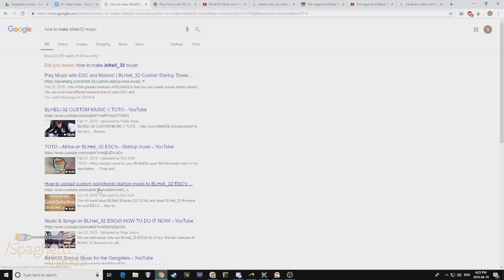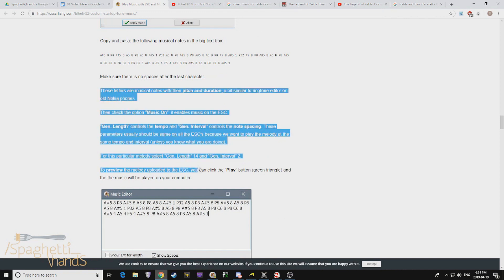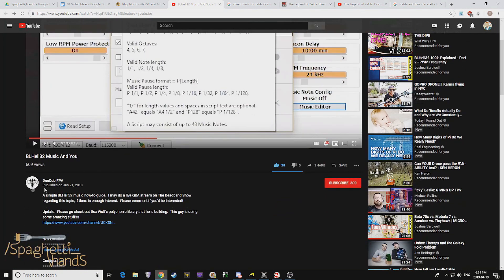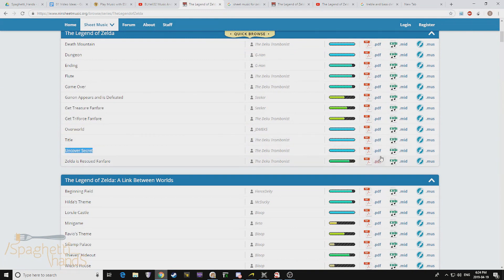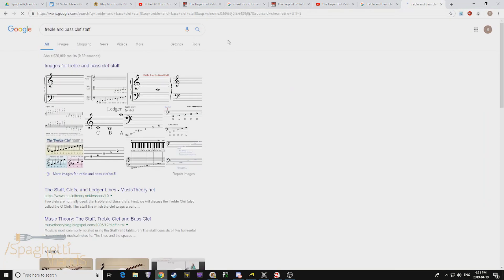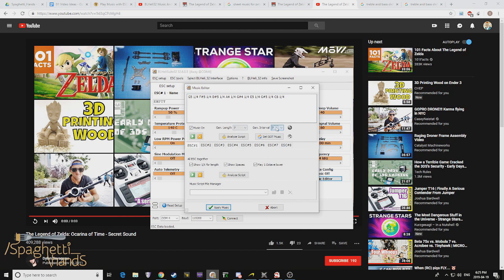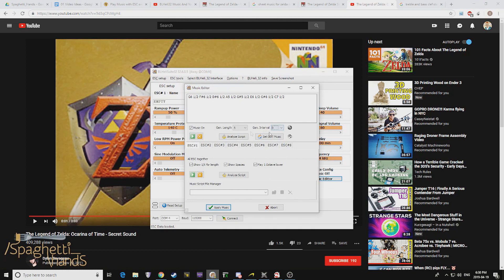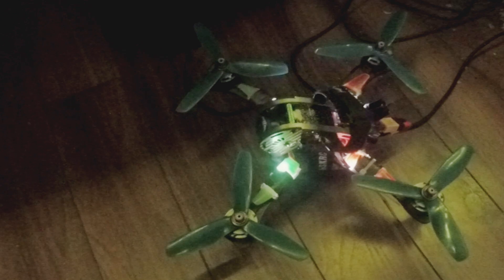How to Convert Music into BLHeli_32 Start Up Tones || BLHeli_32 ESC MUSIC Zelda Secret Unlock Sound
Just a quick video explaining how to take any music you'd like and turn it into a custom BLHeli_32 song (42 Beat Limit!); I chose to do the Zelda melody that happens when you unlock a secret. (I've already changed the tune from the one in the video! Check Instagram for the latest Sound Update!

In BLHeliSuite32 go to "Music Editor" and enter teh following on all 4 ESC's:
Original Sheet Music: G5 1/8 F#5 1/8 D#5 1/8 A4 1/8 G#4 1/8 E5 1/8 G#5 1/8 C6 1/4
One Octave Higher: G6 1/8 F#6 1/8 D#6 1/8 A5 1/8 G#5 1/8 E6 1/8 G#6 1/8 C7 1/4
Gen Length: 15
Gen Interval: 4